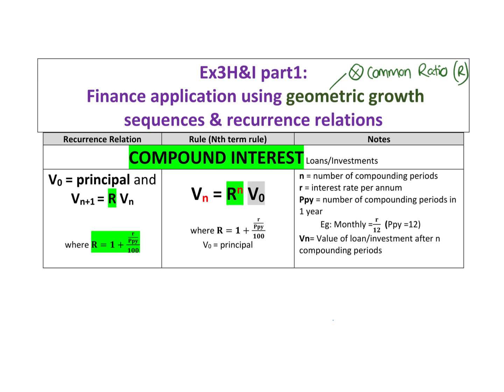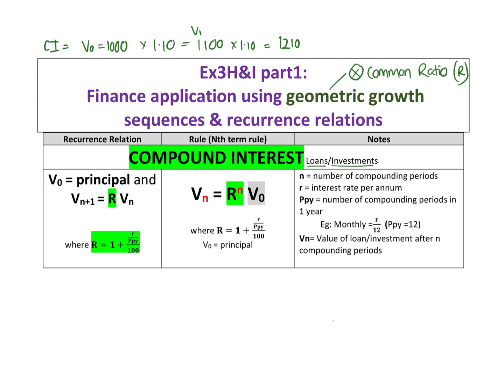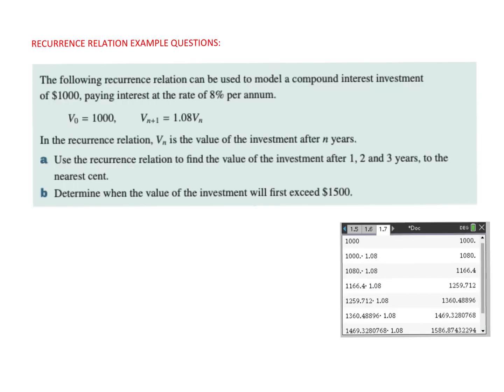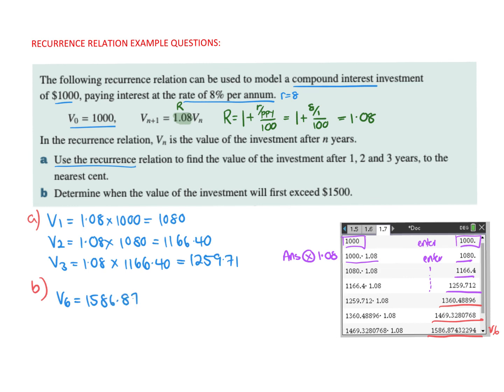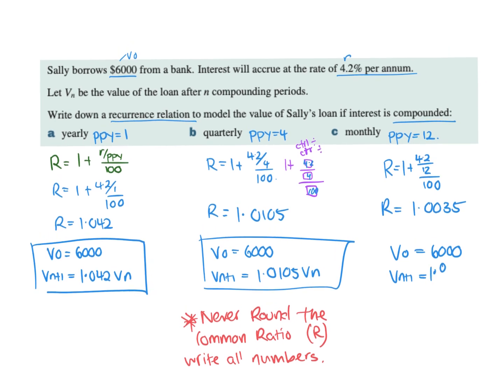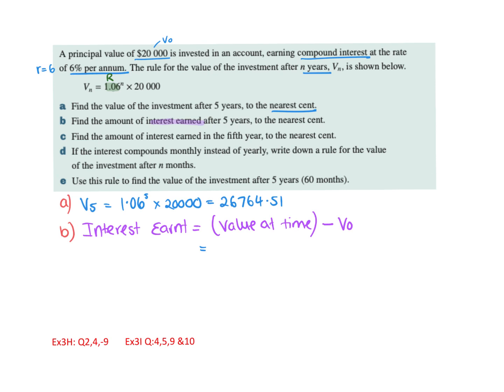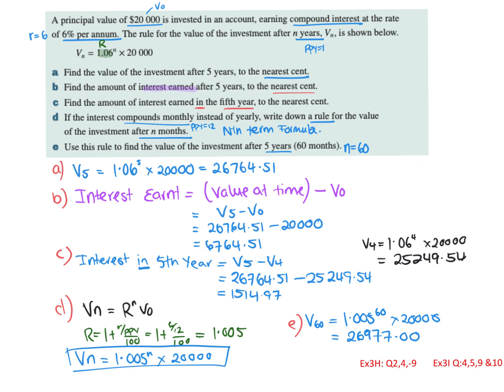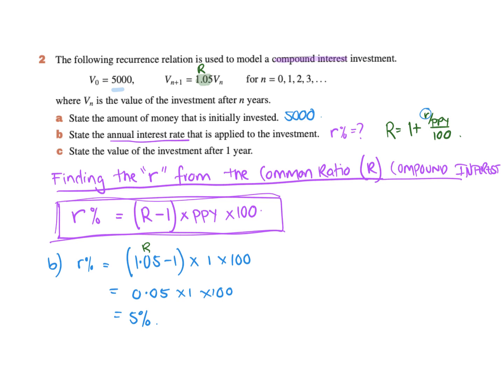11GM RECURSION FINANCE EX3H&I part 1 COMPOUND INTEREST